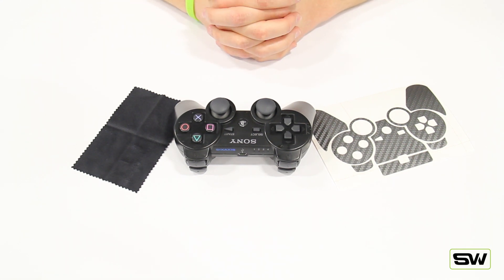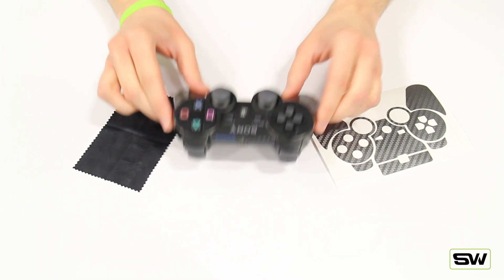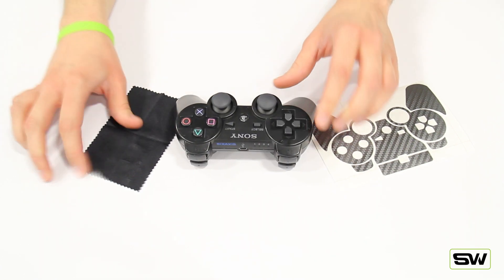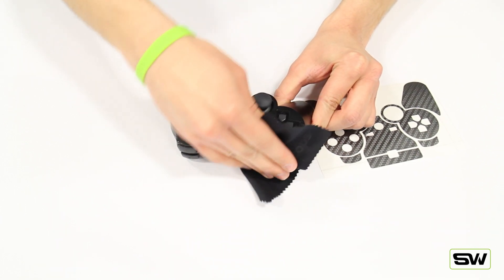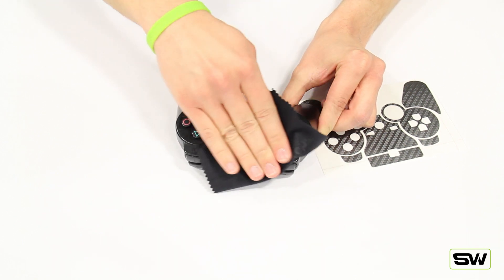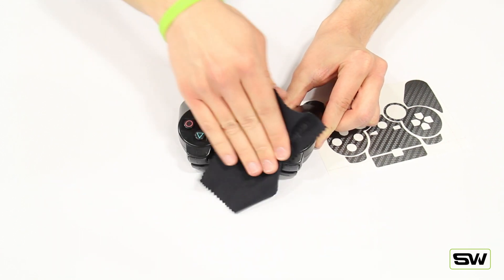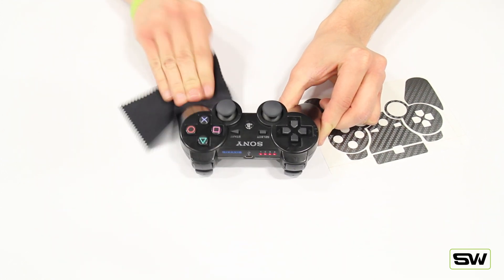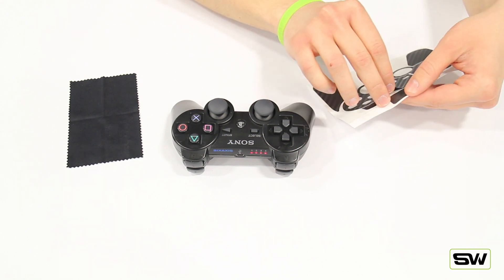Slickwraps PS3 Controller Installation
LET'S SOCIALIZE